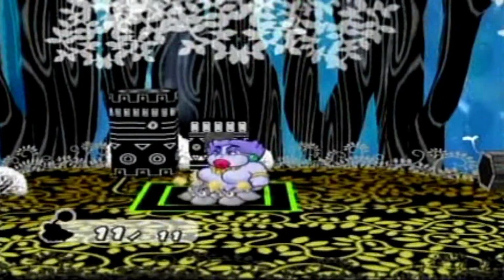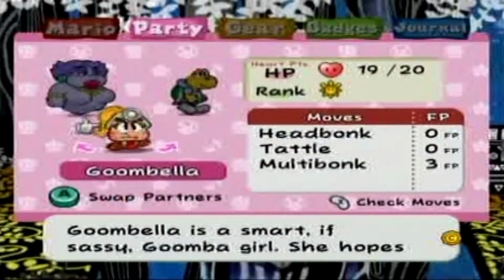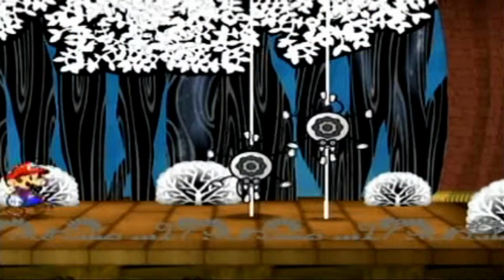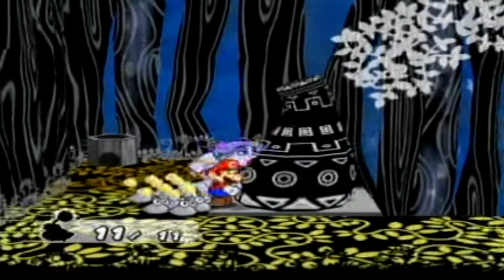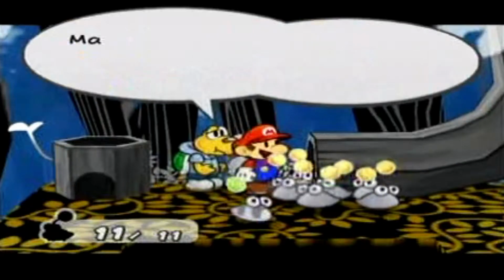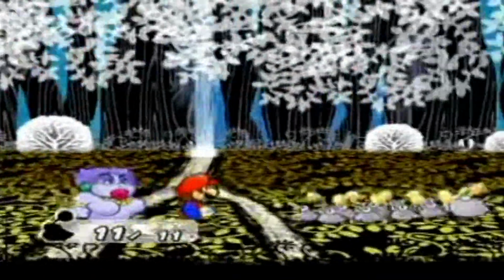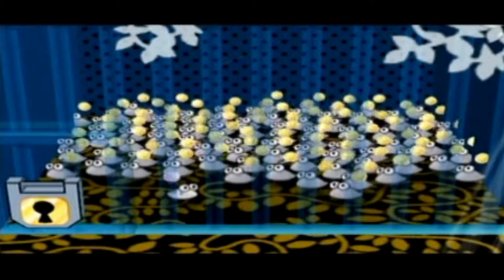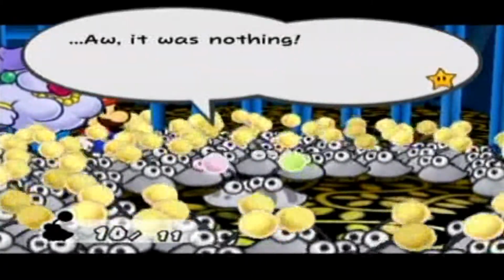Paper Mario: The Thousand-Year Door - Part 17: 101 Punies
My name is Captain Olimar. While traveling through space, my ship was struck by a meteor... I must have blacked out, and I awoke inside a weird tree where everything is made of paper. I have also come across these strange little creatures. I believe I will call them Punies.